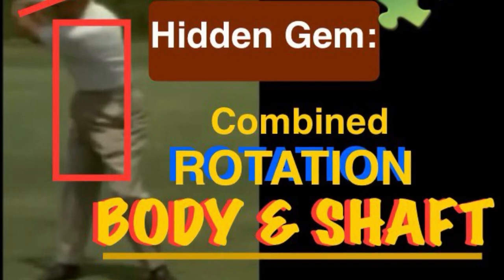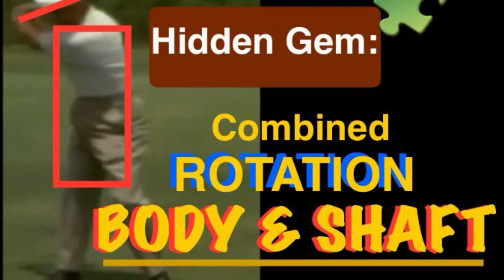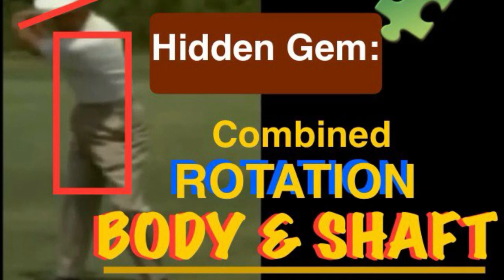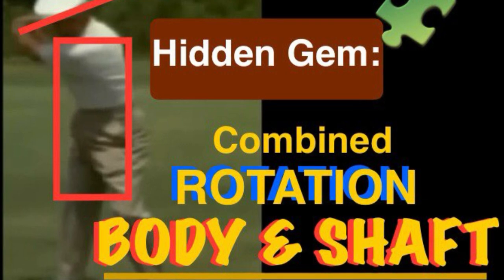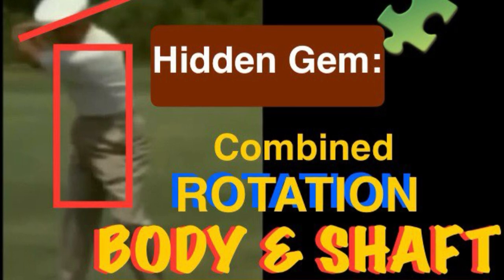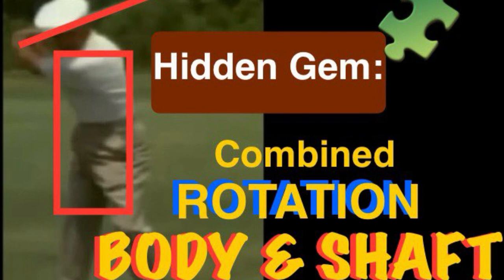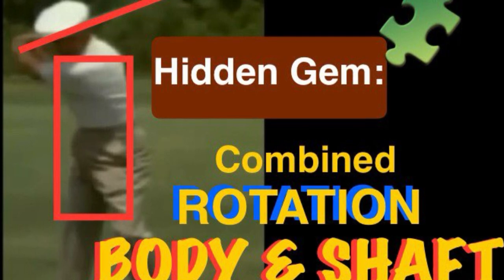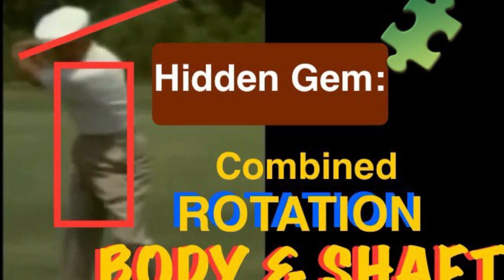Combination of Body Rotation & Shaft Rotation Plane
First, New golfers first learn to swing with the SHAFT Rotation in proper plane

Second,  they learn BODY ROTATION such as Knees, Shoulders, & Hip Rotation

Lastly they need to COMBINED BODY ROTATION with SHAFT ROTATION PLANE

This YouTube channel is designed to help you play your best golf, also to help you enjoy your golf more. These videos are quick & simple instructions with no nonsense info.

My video content is to provide you NEW UNIQUE generic technical INVENTIVE IDEAS. It is a different way of teaching from other teachings. It is not about articulating technical details how to move in certain exact way for it to work. By understanding that every golfer has different capabilities, abilities, body type structure, flexibility, etc.  One must learn VISUALIZATION & IMAGINATION & FEEL FEEL FEEL by practicing your muscle & body movements.

On this channel I try to make golf content based on facts & proven & tested info. I like to cut through the marketing hype and to give you the different way of learning about golf mechanical, technical, psychological, & the mentalness. It is more of individual self learning process.